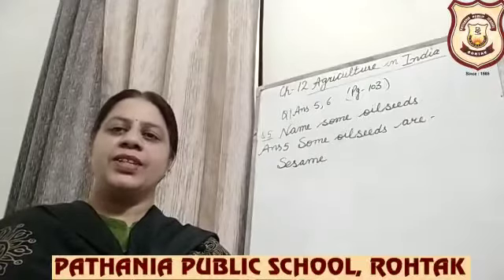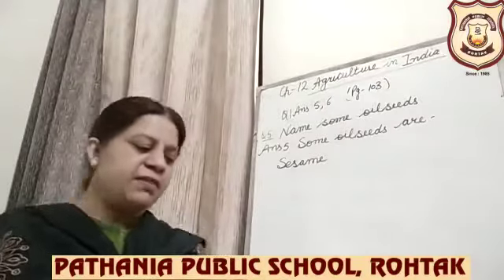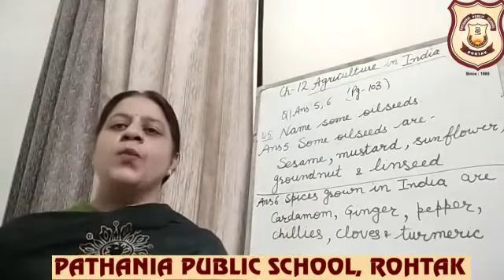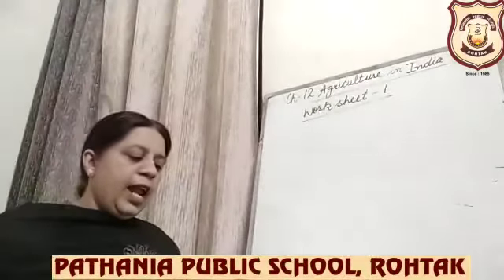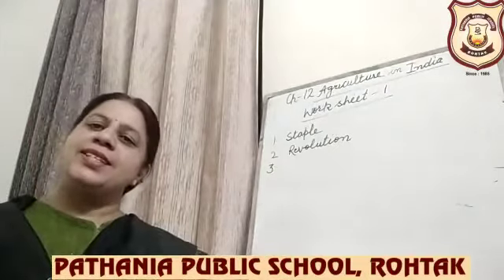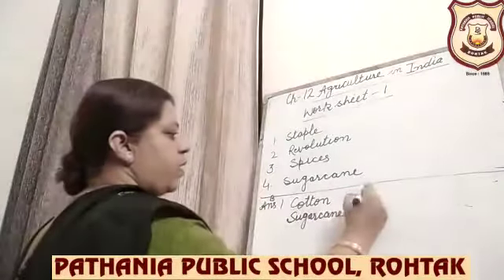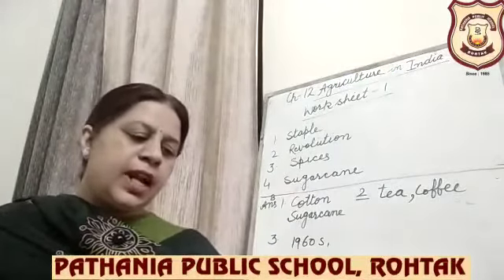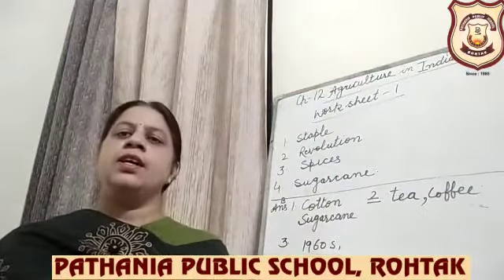Pathania World Campus Class-4 S.St.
Ch 12 Agriculture in India